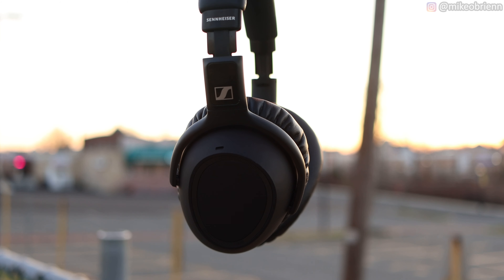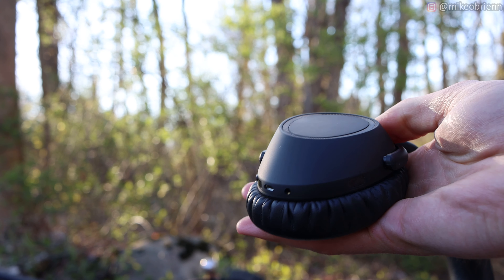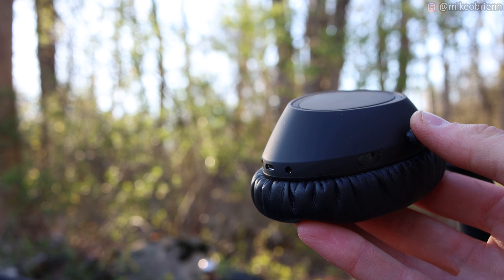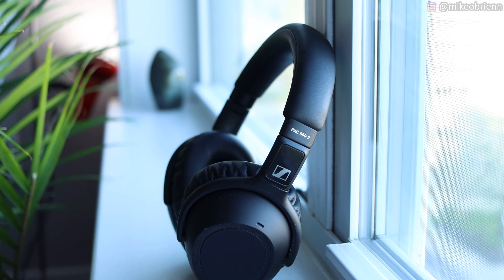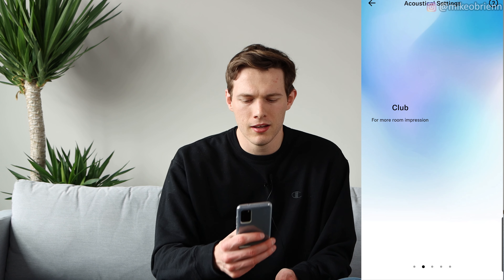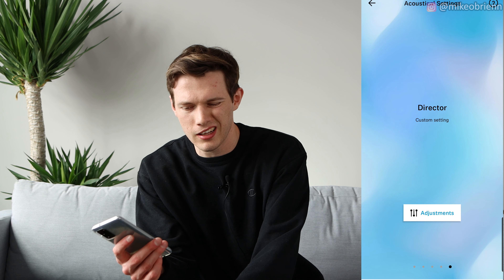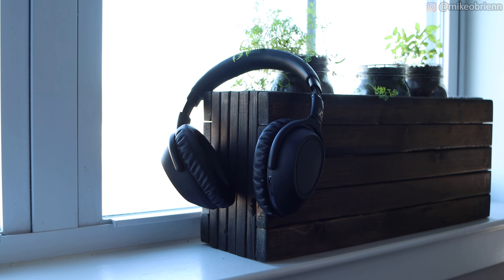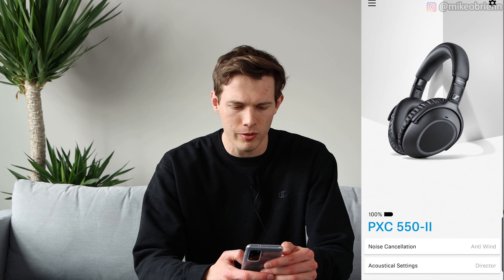Sennheiser PXC 550 ii Review [6 Months Later]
LATEST PRICE
(On Sale Now for $279, was $350)

ADDITIONAL REVIEW NOTES:
PHYSICAL
Some flash on the plastic parts
Comfort - excellent
Weight - 227g
Compact size for travel
Can get warm for ears after a while (as many over-ear headphones can)
Nice that you can turn to power off by twisting
Touch pads are easy to use with a wide band of sensitivity
Battery is supposed to last 30 hrs (with ANC and wire) but with BT and ANC on maxed, I was getting low 20s

CONTROLS
Swipe up/down = volume
Double tap = transparent hearing on/off
Swipe R/L = skip tracks
Swipe Hold R/L = fast forward/rewind tracks
Advanced touch control options while in phone calls (reject, put on hold, resume, mute mic, etc)
Voice assistant button (can also enter BT pairing mode if you hold it)
Auto pause feature when removed from head (placed on neck) - answers call when you place the headphones on, and the mic is muted when removed
Turn on/off by twisting
If you want to use the voice assistant button for something other than Alexa, then you need to disable that in the app

APP
MIC TEST
ANC test
ANC effect on audio

CONNECTION
Cannot use mic while wired, but you can actually use the micro usb cable for computers
Bluetooth 5.0
Multi-pairing enabled
The micro-usb connection is actually really nice because I have a tendency to lose cables.  This can also be done for USB-C phones

ANC & SOUND QUALITY
Not very loud
EQ options allow you to change closeness, bass focus, and reverb, or else choose a preset
Very warm and plenty of bass - great sound quality for wireless headphones
Plenty of rumbly or thumpy bass (you choose in director EQ), but when the bass is up, high instruments are slightly drowned and some detail is lost, but mids are clear and warm
Momentum TW2 audio quality is more nicely balanced in my opinion
I am struggling to get the perfect EQ with these
SBC, aptX, aptX LL or AAC
Adaptive ANC in app and anti-wind mode
Call enhancement
Transparency mode will not stay on the whole time

COMPLAINTS
I ALWAYS accidentally turn these off when I set them down
MicroUSB?
EQ kind of limited

2 FREE AUDIOBOOKS